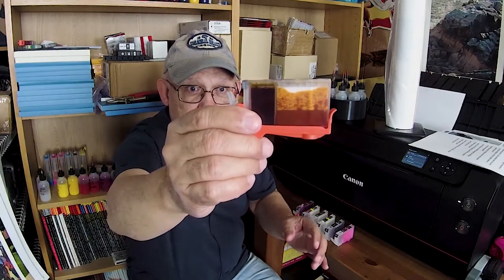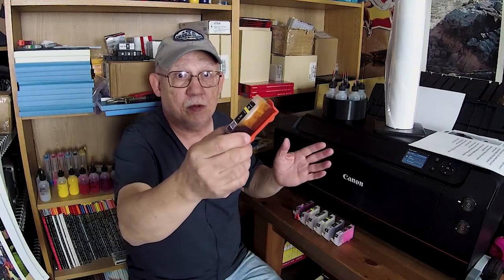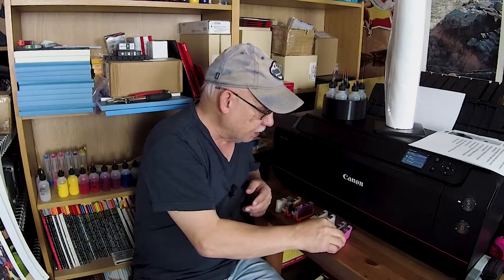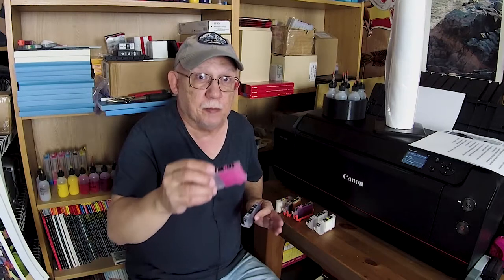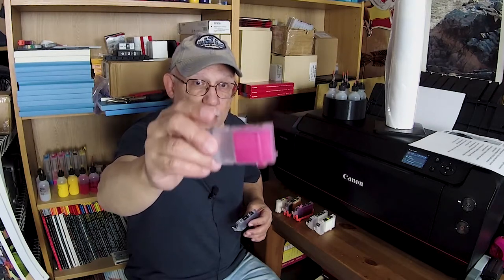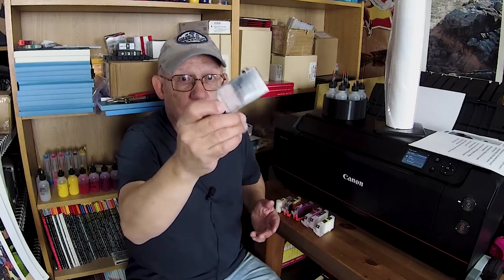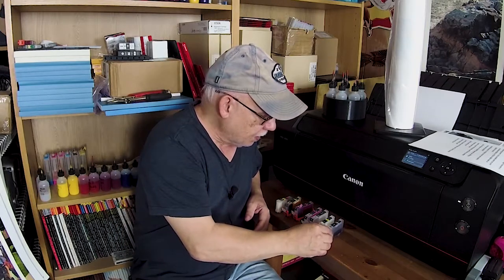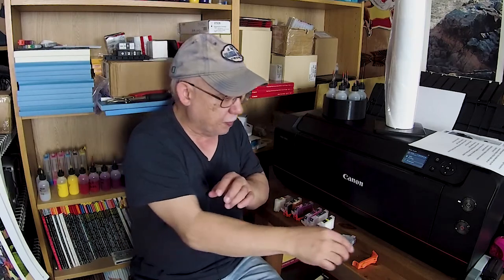Flushing or Not flushing CLI 42 carts! Is there actually a straight answer?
There are still lots of folks confused about whether they need to flush their CLI-42 carts or not before refilling them with other 3rd party inks.
Technically the answer is no except for OEM YELLOW which  must be 100% flushed.
But there are many GRAY zones in this subject.
Here is my take on this and a simple PERFECT solution to the whole debacle!

700MML CANON OEM carts for the PRO-1000 and direct use on PRO 2000- and up